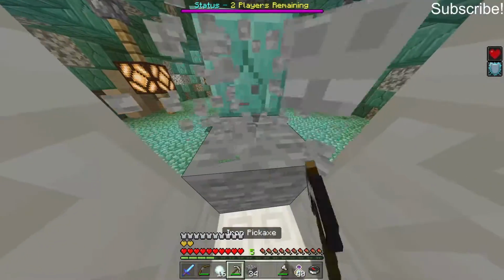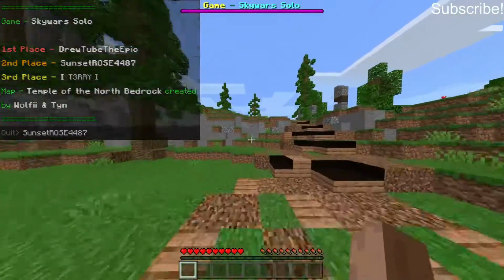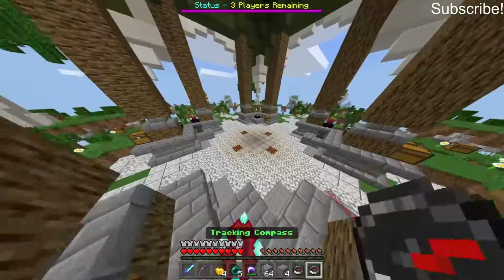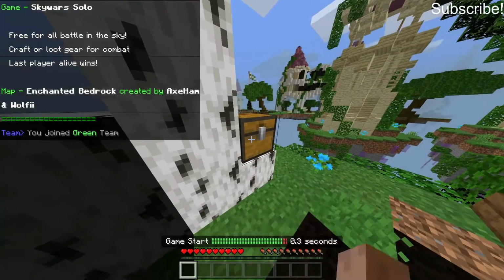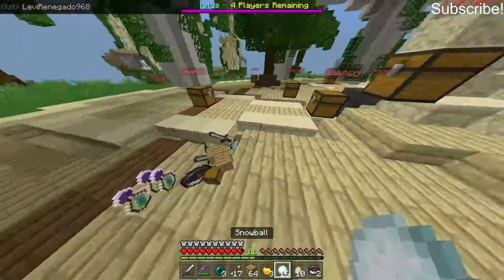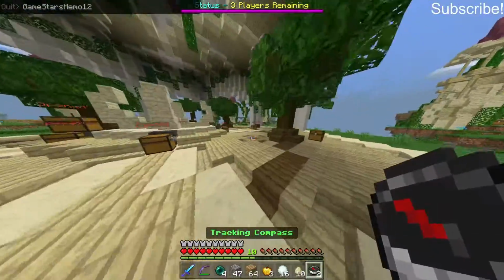SKYWARS EPIC MODE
TODAY WE BECOME GOD AND DREAM AND DREAM SMP WE SO GOOD SPEEDRUN WE BECOME DANTDM AND GEORGENOTFOUND AND TOMMYINNIT WE ARE SO GOOD AT PVP LIKE TECHNO BLADE AND DREAM 1.19 PVPVPVP